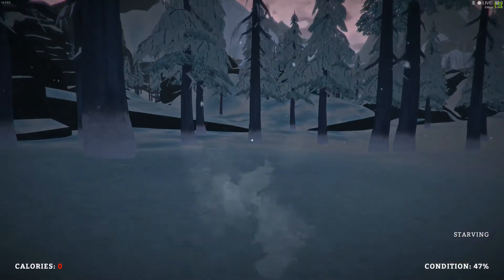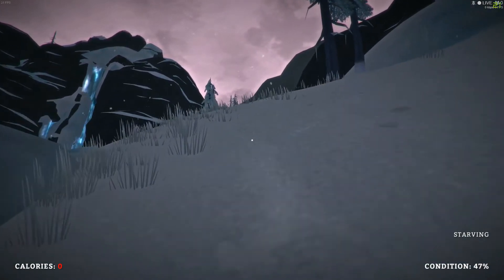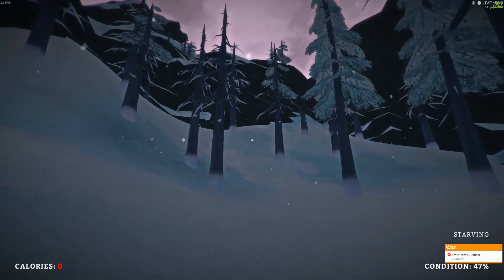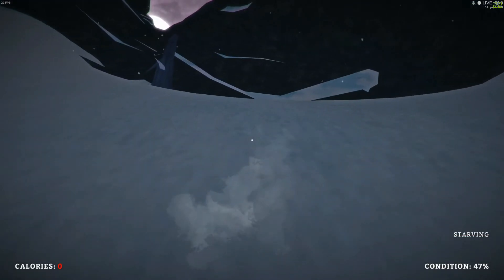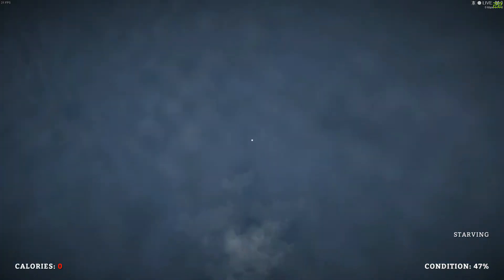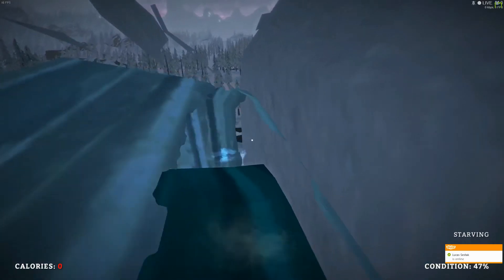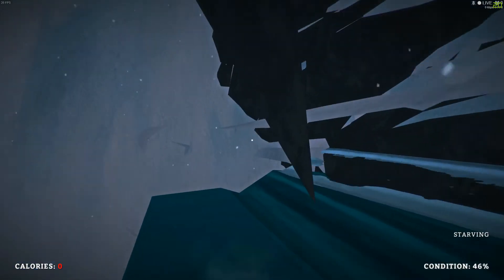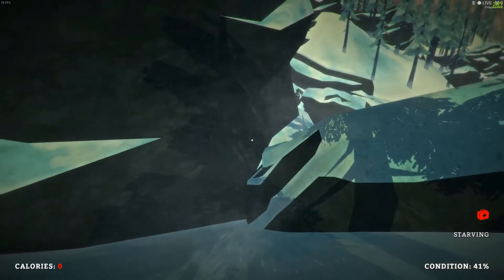The Long Dark, Pleasant Valley, Waterfall glitch,